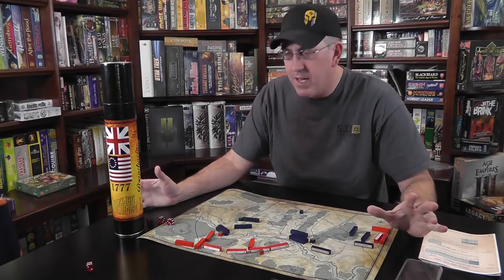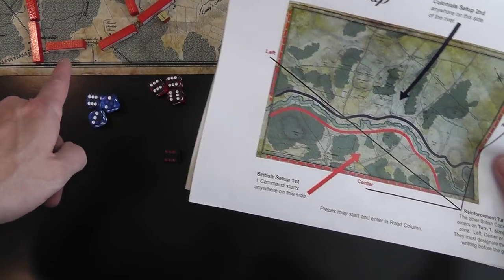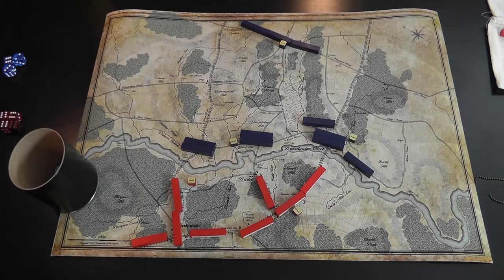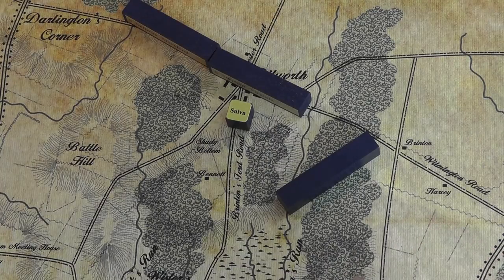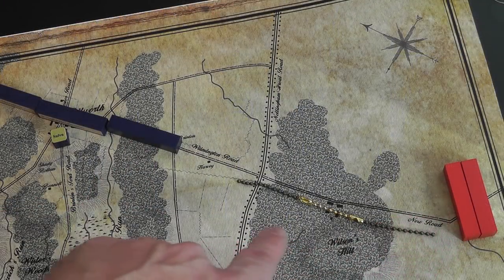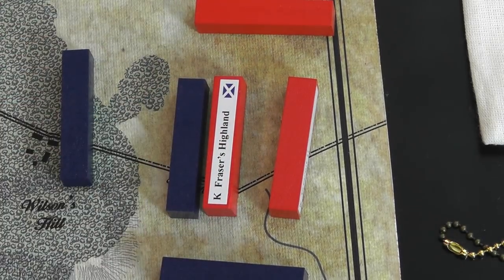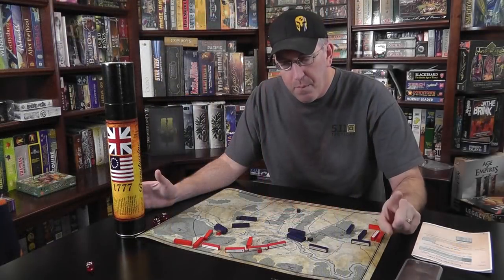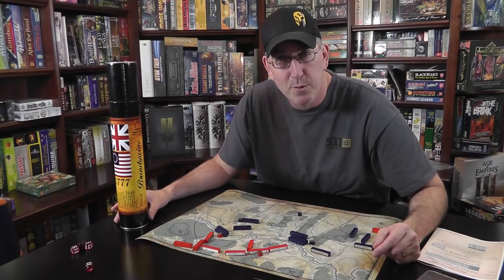REVIEW of 'Pub Battles: 1777 Brandywine' Bonding With Board Games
Why is it called Pub Battles?
Because this rugged and beer proof game is designed to be played out! Setup and finish a game in less than 1 hour.  Perfect to play at your favorite park, restaurant, café or pub.

It is simple and quick enough to introduce new players into the hobby; yet it has the depth of strategy, historical accuracy and realism that veteran gamers will enjoy.